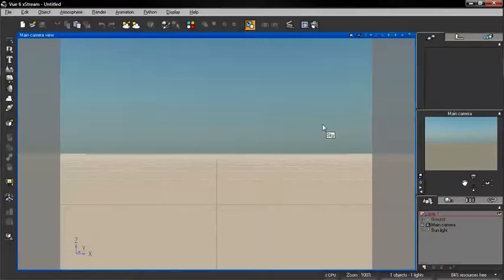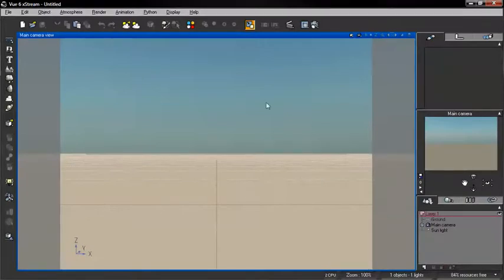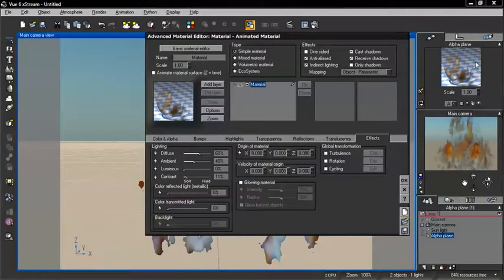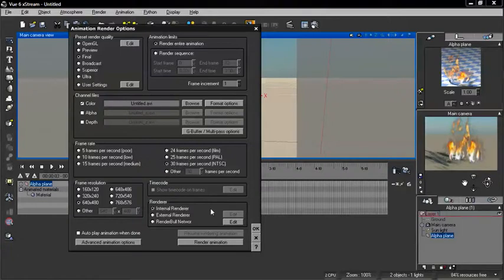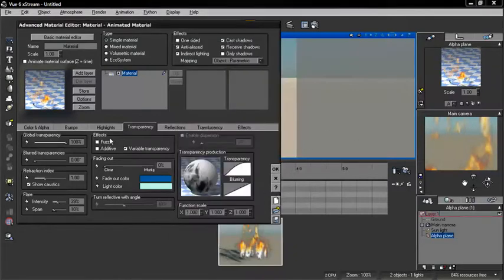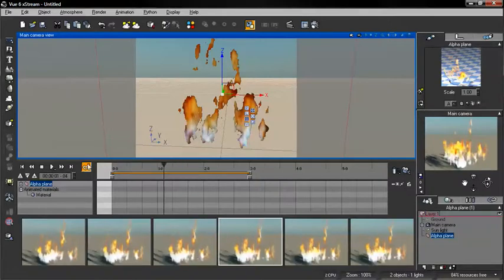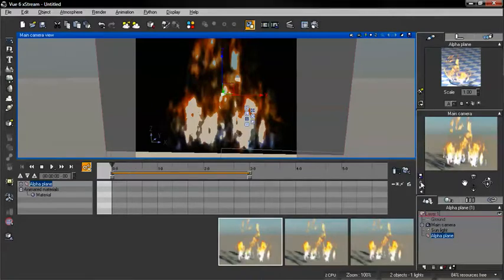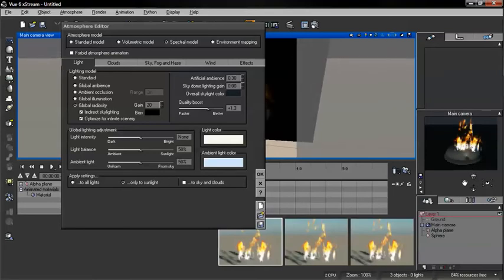Vue 6 Fire Effects p6 | Image Sequences & Billboards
asileFX - Vue 6 | Advanced Effects - Fire